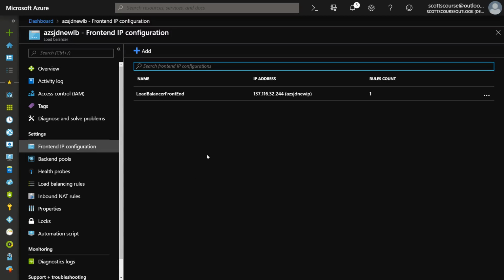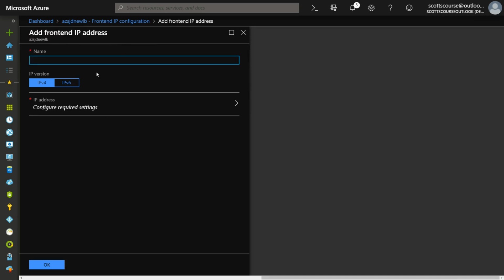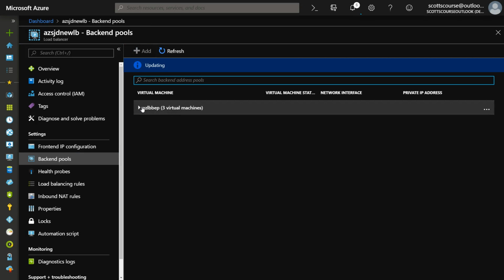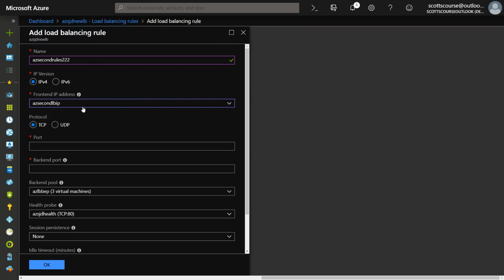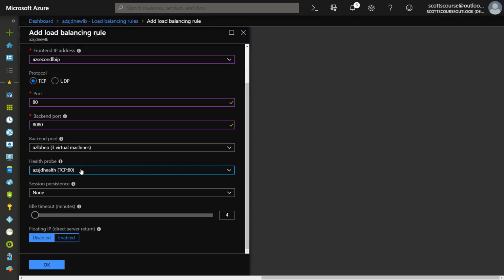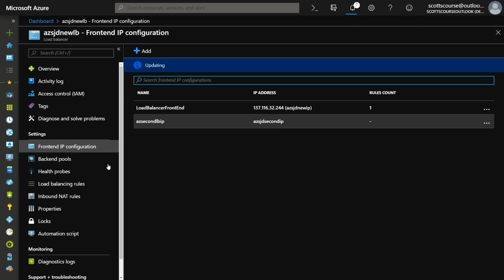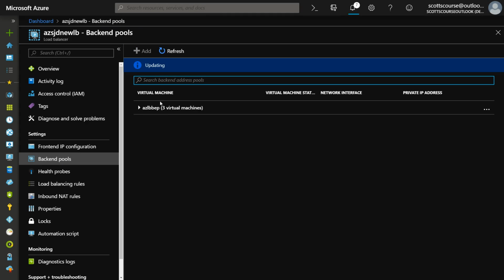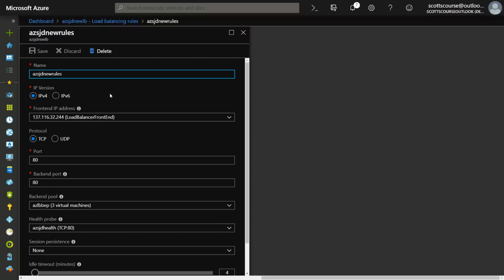03 Front End IP Config StackSkills